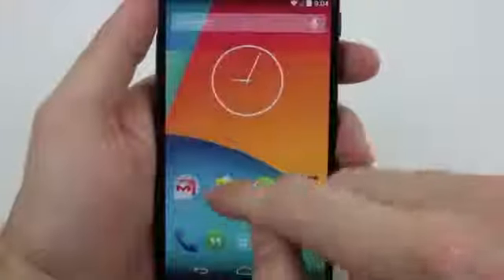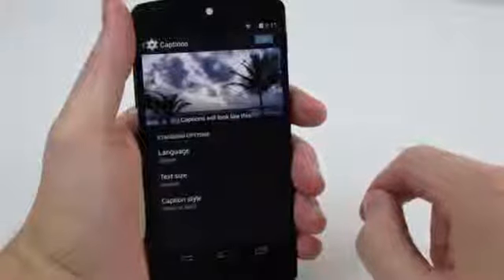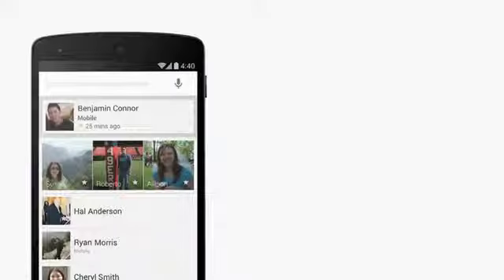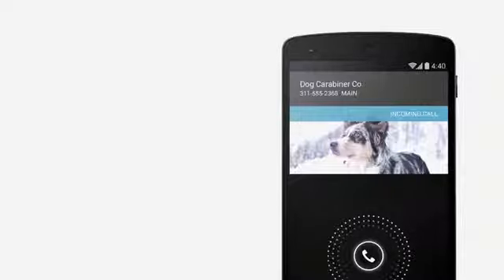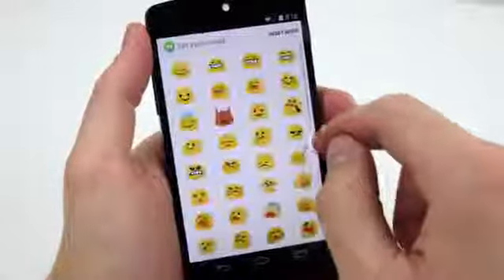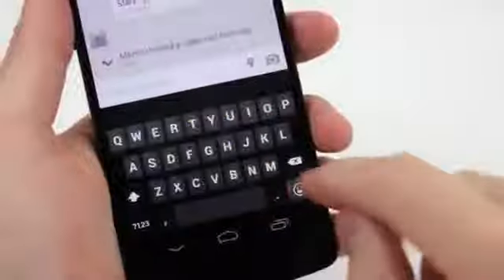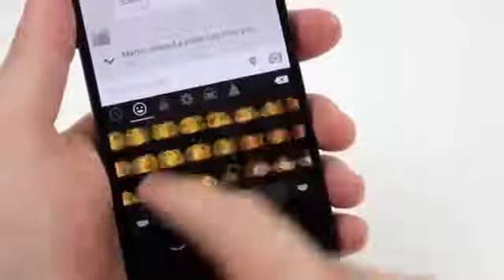Top 5 Android 4.4 Kitkat Features!.mp4